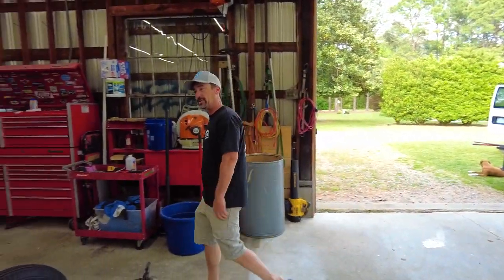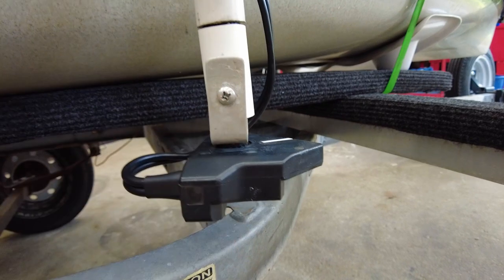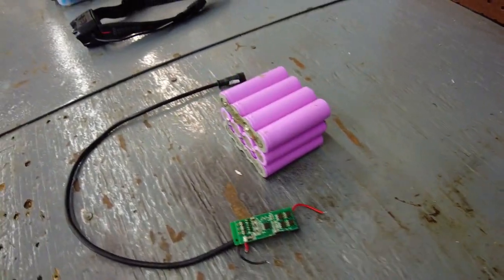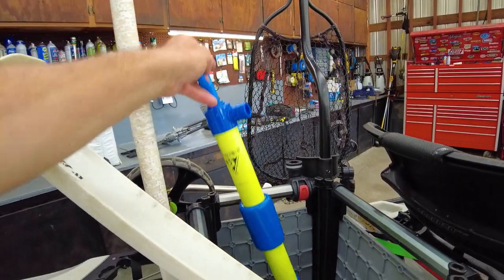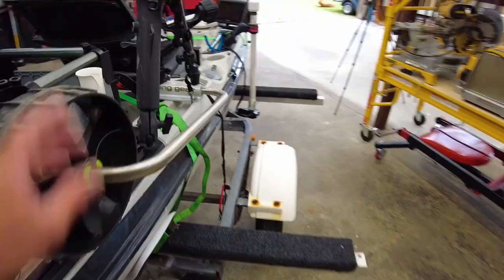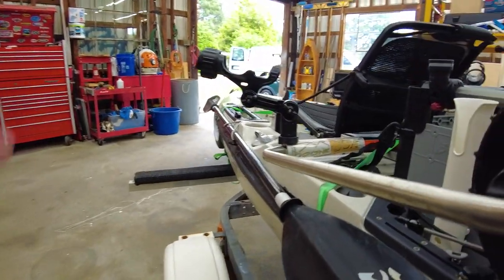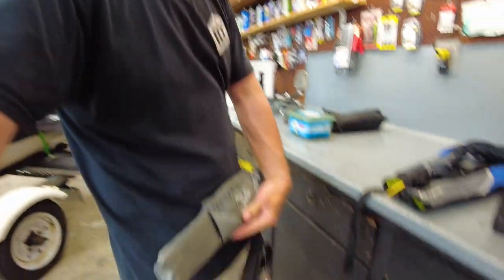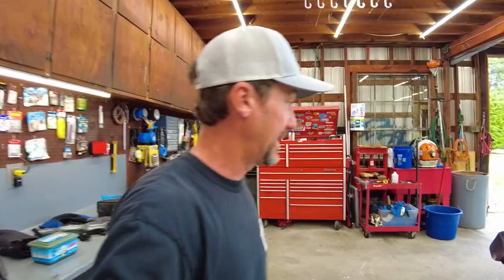Fully Rigged Hobie Outback (My Current Setup)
In this video I walk you through my complete setup on my Hobie Outback.